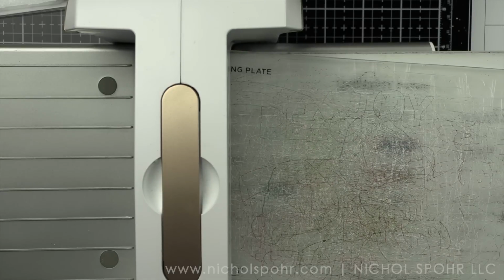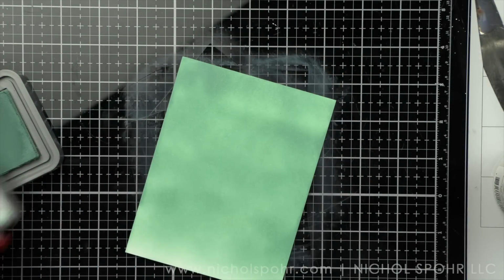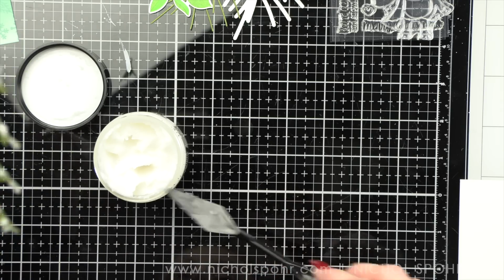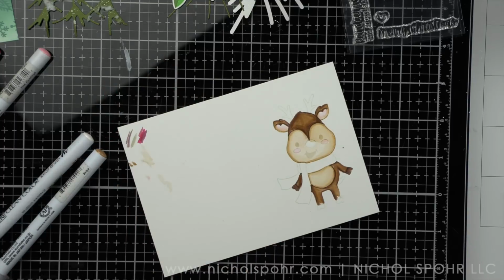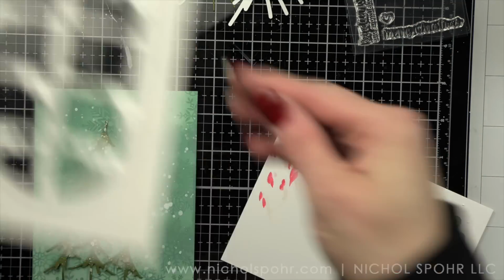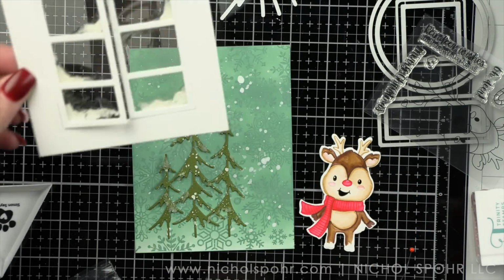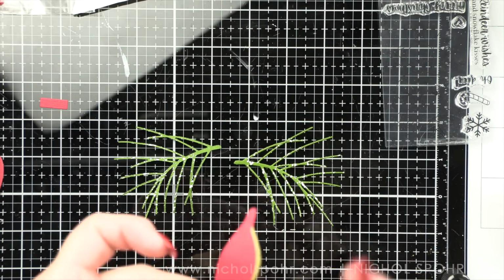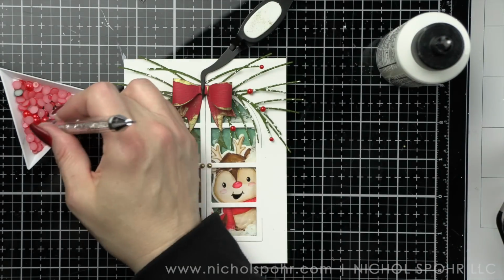Icy Window Technique (Simon Says Stamp DieCember 2022 )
• Neenah Classic Crest Ultra Thick 110 LB SMOOTH SOLAR WHITE Paper Pack

• Simon Says Stamp Pawsitively Perfect WHITE FOAM TAPE 13 Ft Roll

Zig Clean Color Real Brush Markers used:
Browns: Mid Brown, Beige, Light Beige, Blender
Red/Pink: Carmine, Light Carmine, Pale Pink
➤ LET’S BECOME FRIENDS!!